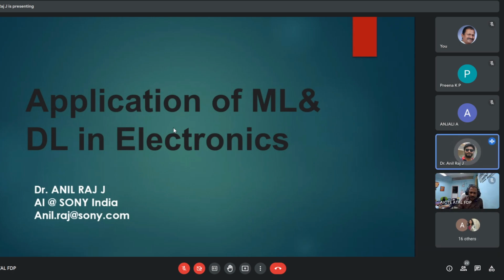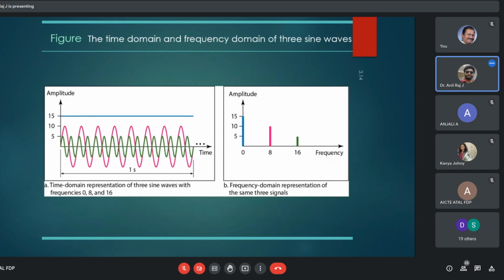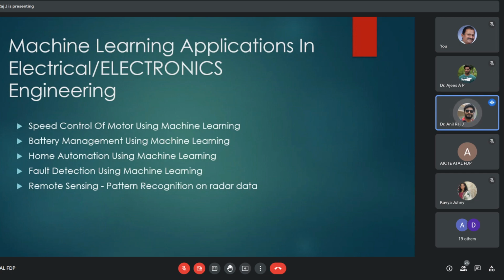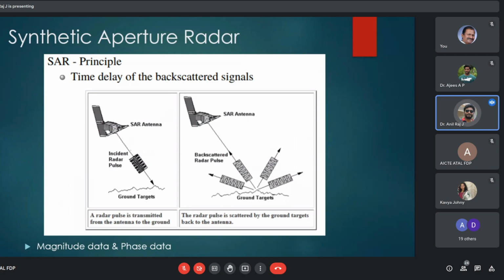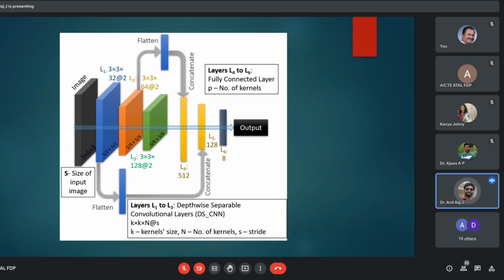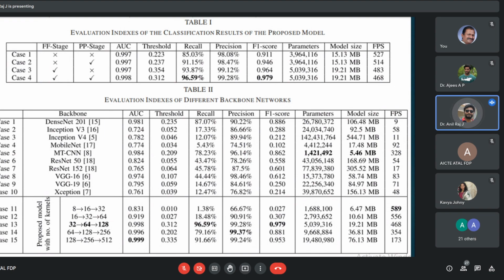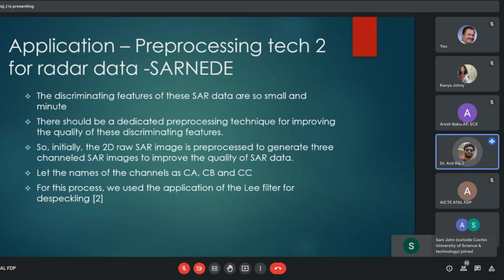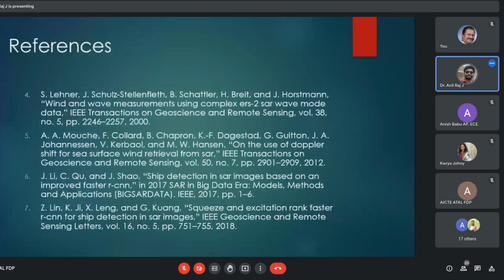ATAL FTP 2022_ Day5: Application of Machine Learning & Deep Learning _Dr. Anil Raj, Sony India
ATAL FTP 2022_ Day5
Application of Machine Learning & Deep Learning in Electronics Engineering_Dr. Anil Raj, Sony India